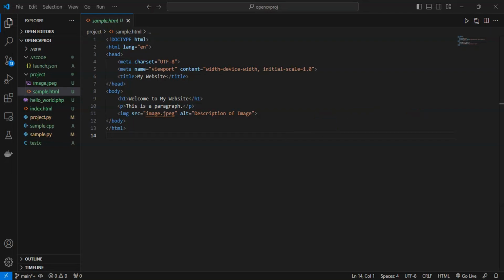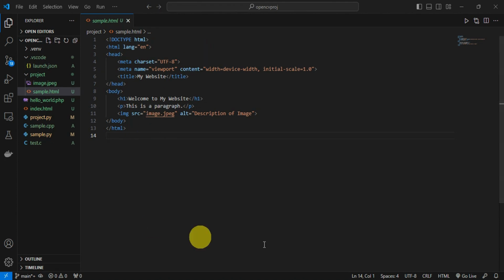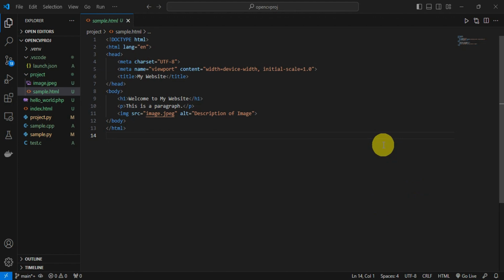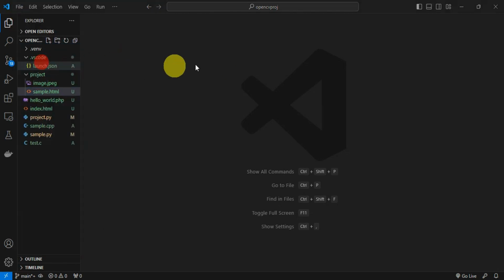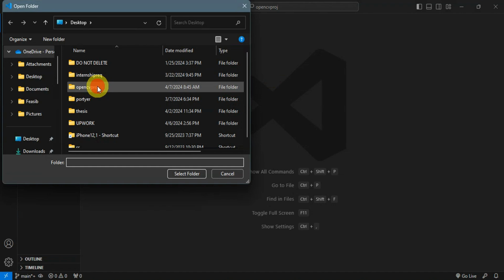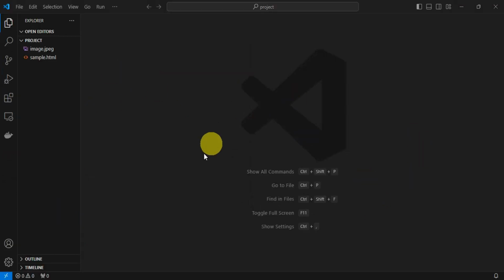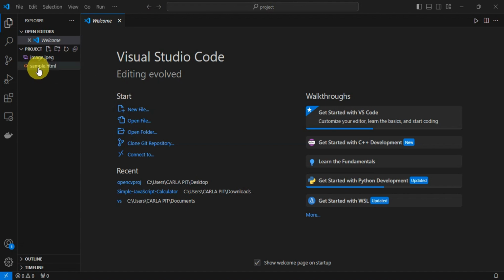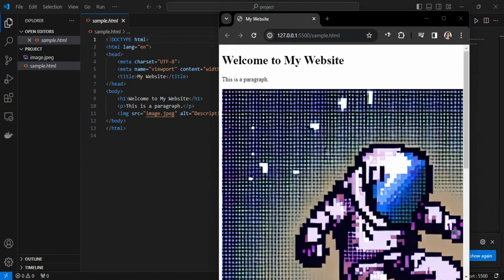How to Fix Microsoft Visual Studio Code - Open A Folder or Workspace Live Server Error | Easy Guide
Having trouble with Microsoft Visual Studio Code Live Server Error? Watch this easy guide on how to fix it and open a folder or workspace without any issues.